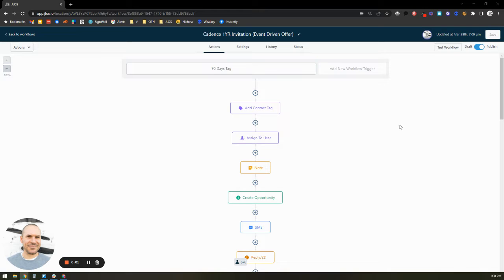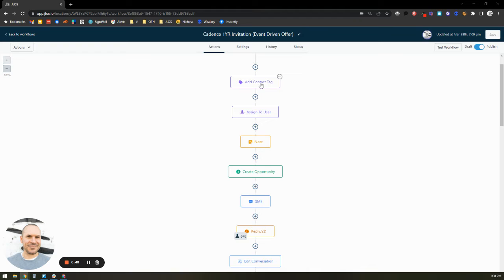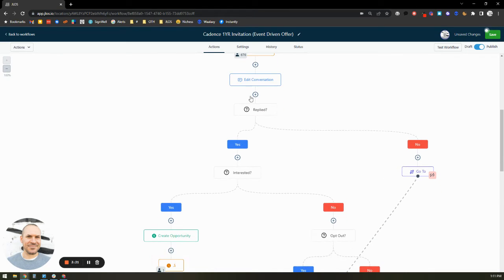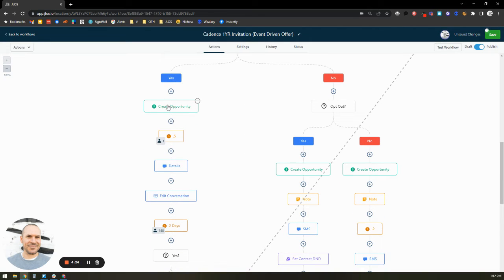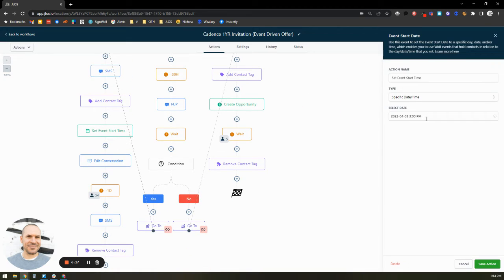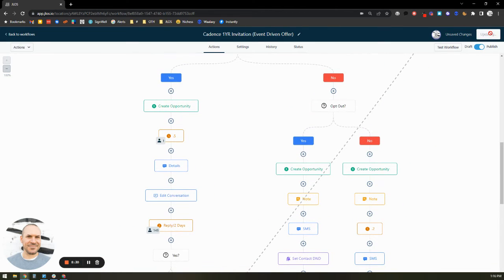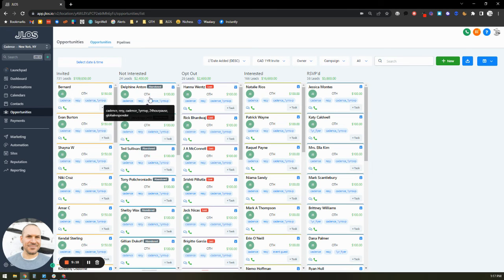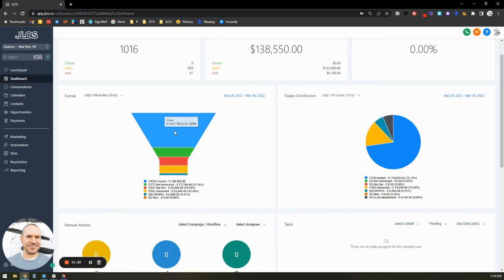Event Driven Offers -- THIS WORKFLOW IS CRUSHING IT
OK event producers, market managers, and brand ambassadors.  This is the workflow we're using to drive hundreds of RSVP's to a mini street fair we're having for one of our restaurants.  The conversion rate is ridiculous.

Copywriting and POSITIONING is the name of the game.